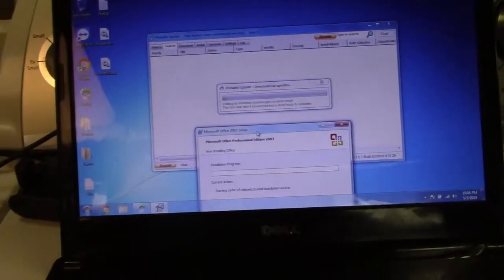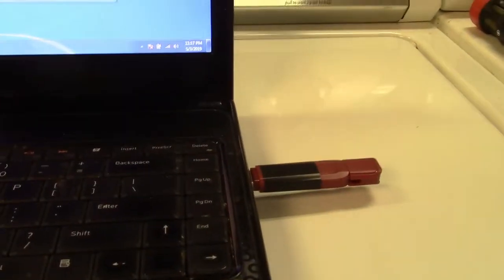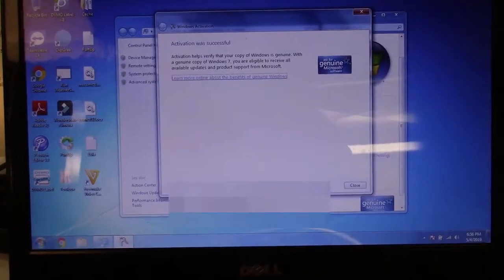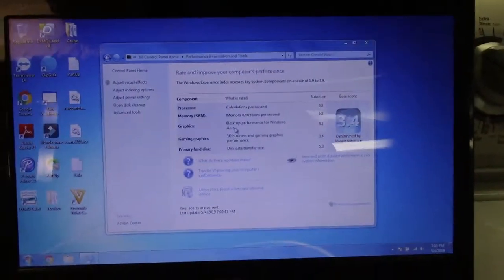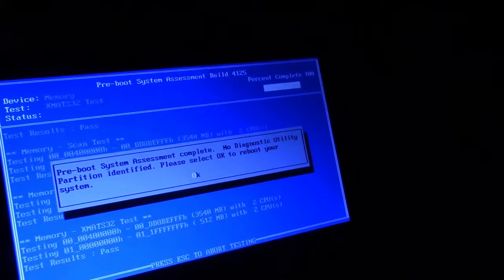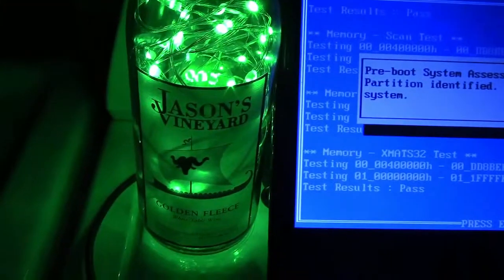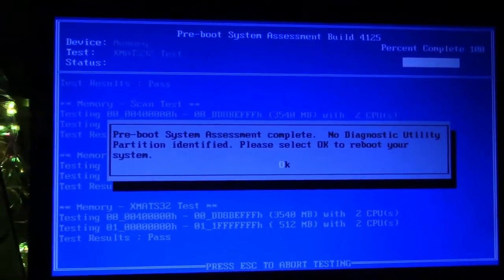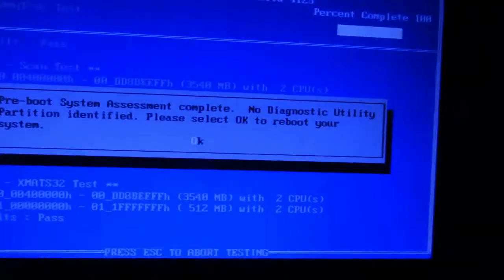Fixing Up The Dell Inspiron N4020 Laptop, Part 3 - Finishing Install, No Other Trouble Found!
Originally recorded May 3-4 & 9, 2019.

Odd dates, yes; I took a break from playing with the machine for a couple of days in between.  Meanwhile I was finishing up the installation of my applications that I use, and running Portable Update for the rest of the Windows Updates.**

I actually took the time to run the Dell FULL on-board diagnostics including the extended memory test.  The Dell on-board diagnostics reported NO ERRORS whatsoever.  Could it be that PC CHECK, the other program I normally use, was finding an error in RAM that the Dell diags didn't?  Could it be that the Dell on-board diags aren't actually that good despite it being meant for this machine?  I honestly don't know.  What I do know is that after all of that extended testing and no other issues came up during the entire process, this machine has been successfully repaired.  And because the battery still holds a charge, I have used this machine on several occasions in other videos since.

**As of late 2019, it appears that portableupdate.com has a problem, throws an Error 500 for me, so it can't be downloaded from there.  If you have the actual executable, while it will start to run, it will complain that the machine does not have Internet access which is required, which indeed is DOES already have.  However, if you have saved all of the files and folders it created back in the day when it did work, the program will run and will pull new updates.  I just so happened to have a copy of all of that, so I was able to save my working copy to a flash drive.  Now all I do is run it off the flash drive and it works perfectly.